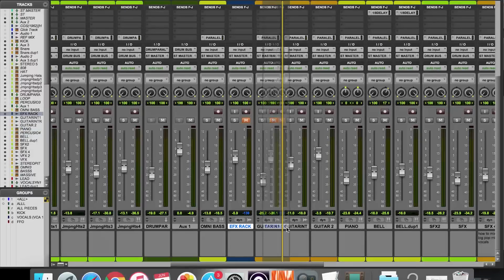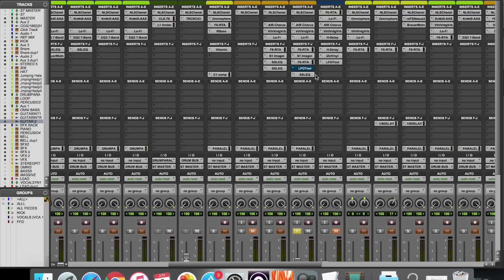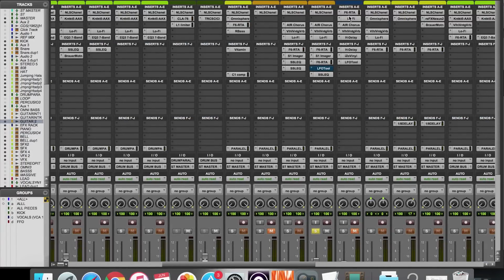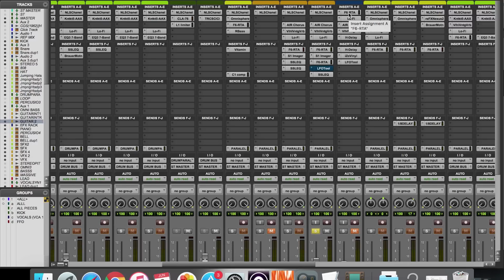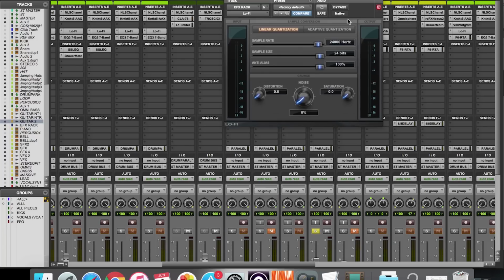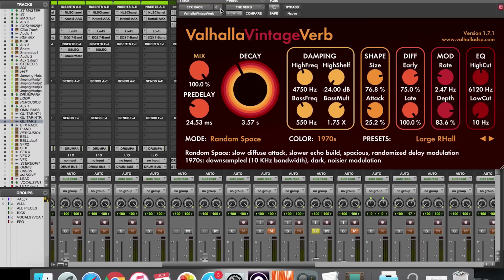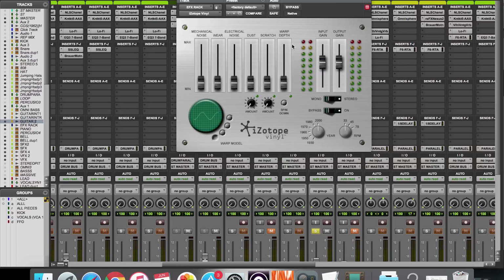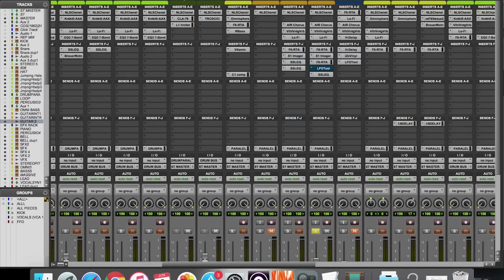How to make your production STAND OUT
A video on how to create production that stands out, in any DAW i.e Pro tools, Fl studio Ableton etc.

▶PRESETS
➡️Help Me Devvon Studiorack Preset
▶ IMPORTANT TUTORIALS